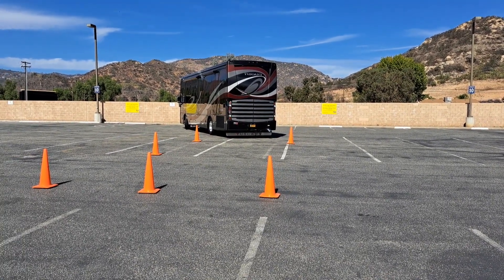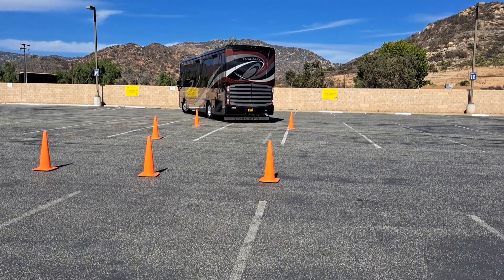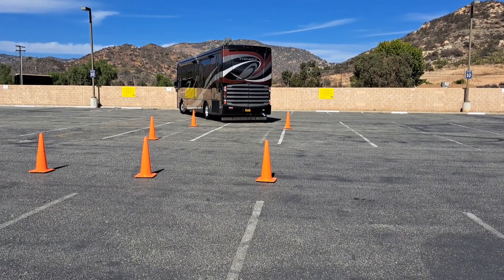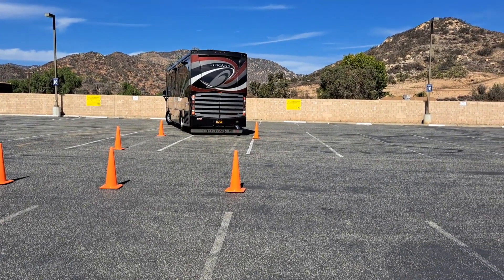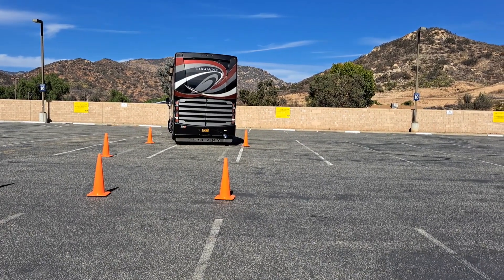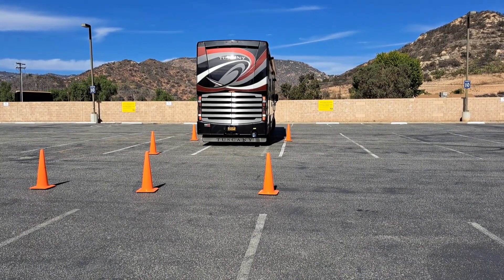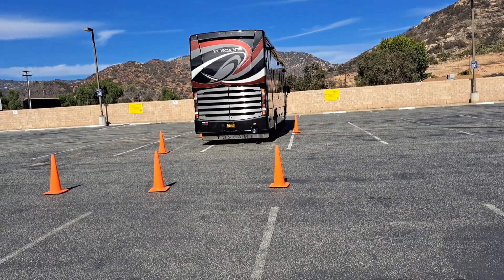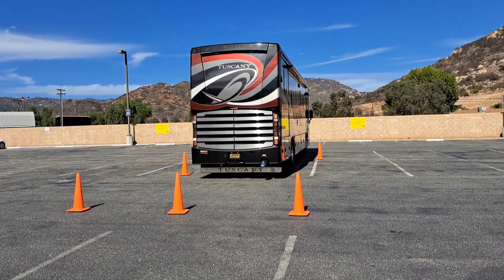RV Basic Training teaches how to safely backup your RV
If driving an RV makes you anxious and scared, allow our professional trainers at RV Basic Training walk you through how to safely and confidently drive your RV, Fifth Wheel, Mobile Clinic or Travel Trailer!